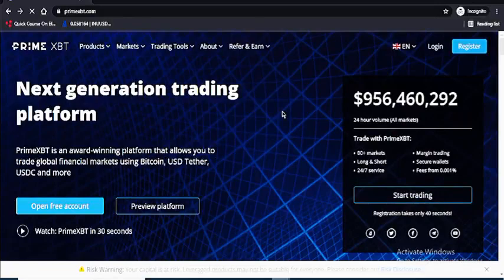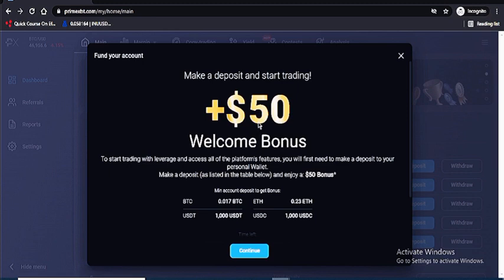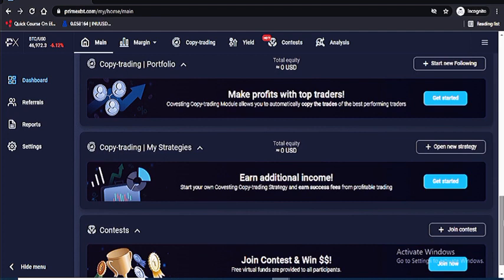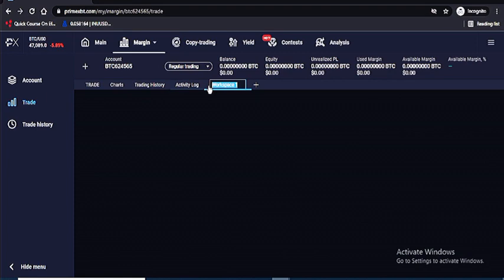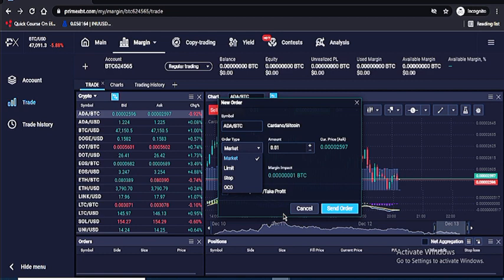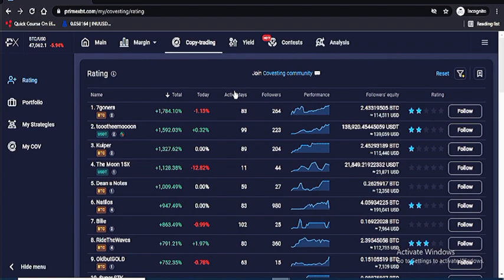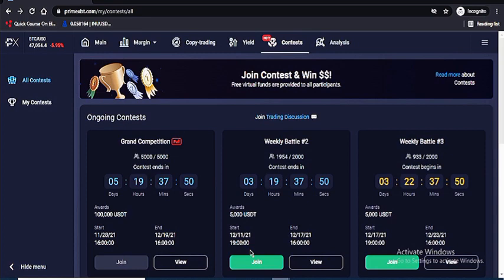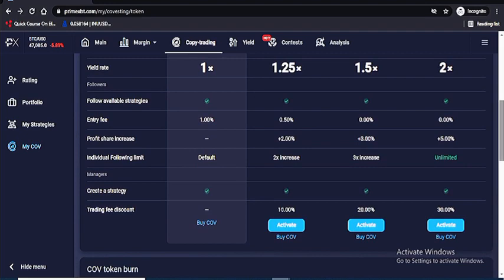Make money using PRIMEXBT PLATFORM || How to use PRIMEXBT tutorial/review. Profit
In this video, I gave details about PRIMEXBT PLATFORM and the opportunities  investors could harness from this platform most especially now that the market is dipping.

They are many things to learn like PRIMEXBT Copytrading, PRIMEXBT covesting and PRIMEXBT  margin trading.

Once you are done opening your account, let me know the option you are choosing either in the comment section or via email.

Don't have an account with PRIMEXBT? Worry no more, use the link below to get started;